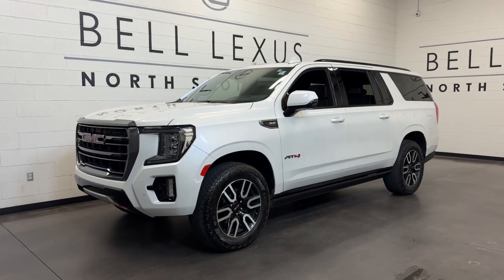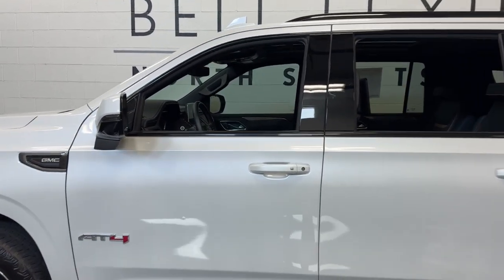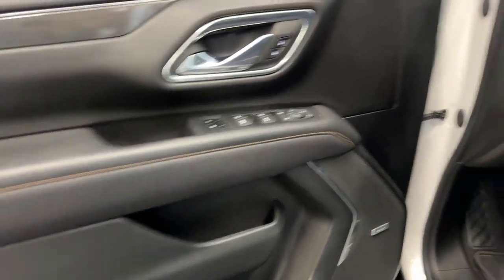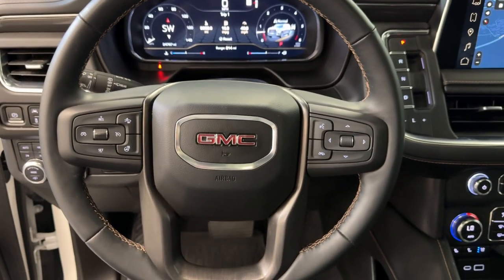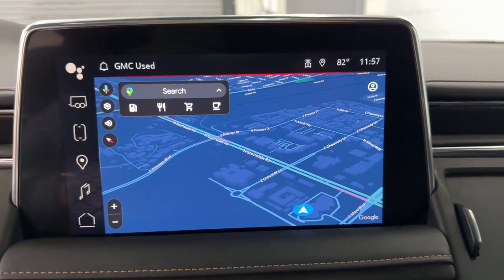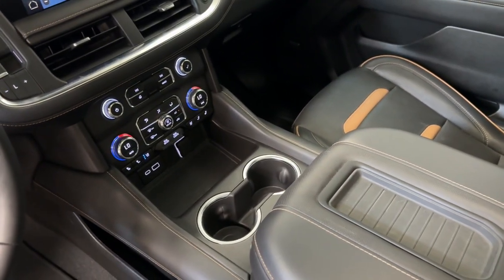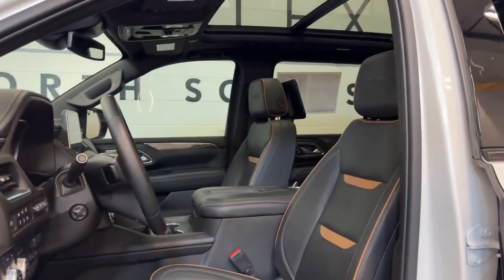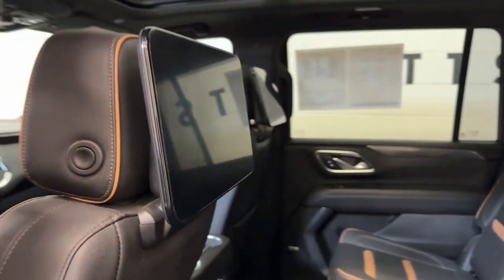2023 GMC Yukon_XL Scottsdale, Phoenix, Tempe, Cave Creek, Fountain Hills, AZ 242586A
White Frost Tricoat Used 2023 GMC Yukon_XL AT4 available in Scottsdale, Arizona at Bell Lexus North Scottsdale. Servicing the Phoenix, Tempe, Cave Creek, Fountain Hills area.

#{MAKE}
#{MODEL}
2023 GMC Yukon_XL AT4 - Stock#: 242586A

18555 N. Scottsdale Rd

Recent Arrival!brbr4WD Air Ride Adaptive Suspension AT4 Premium Plus Package Dual-Pane Panoramic Power Sunroof Max Trailering Package Premium Capability Package w/Active Response 4WD Technology Package.brbrWhite Frost Tricoat 2023 GMC Yukon XL AT4 4WD 10-Speed Automatic with Overdrive EcoTec3 5.3L V8brbrOdometer is 3012 miles below market average!brbrbr#1 New Vehicle Sales Volume dealer for 7 years in a row. Bell Lexus is a 23 time ELITE OF LEXUS AWARD WINNER...Bell Lexus is also the #1 Lexus dealer in the USA for Service Customer Satisfaction 4 out of the last 6 years. LEXUS JD Power 2020 multiple awards for quality and dependability. LEXUS tops charts for cost of ownership and resale value year after year.